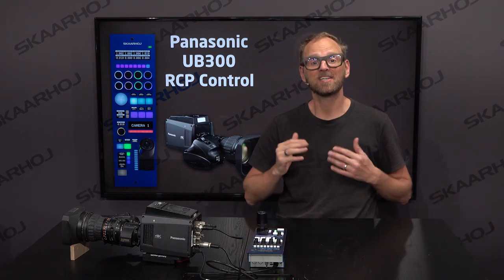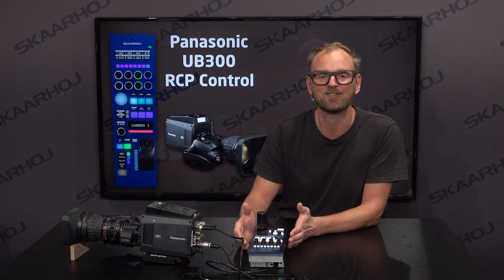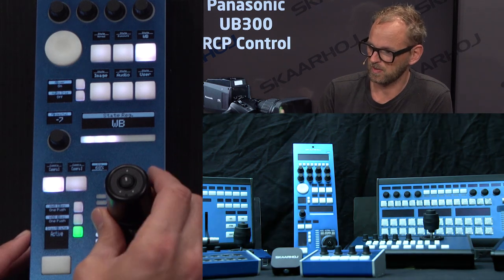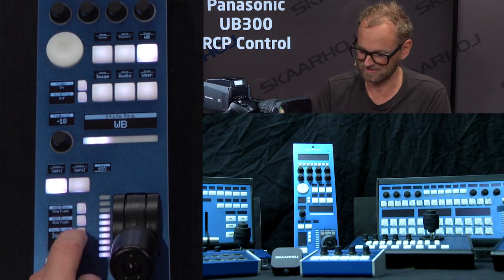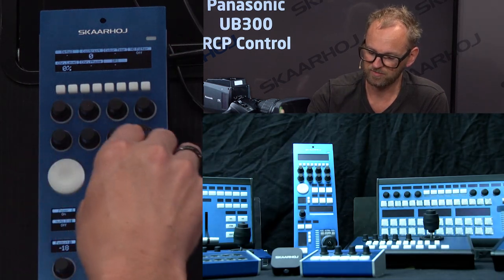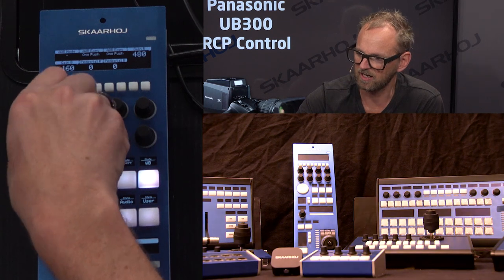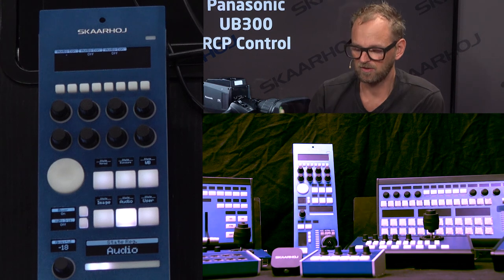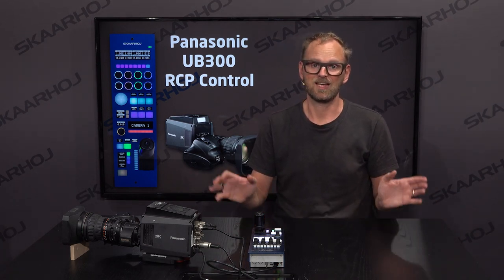Shading an Panasonic UB300 with SKAARHOJ RCPv2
Broadcast cameraes like the Panasonic UB300 is made to be shaded remotely, and now you can do this with an Skaarhoj RCPv2.